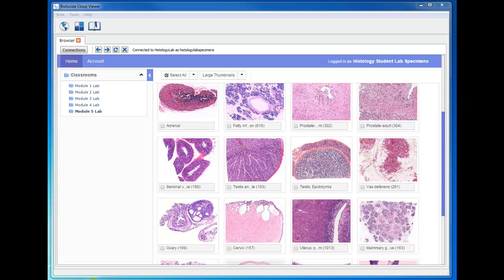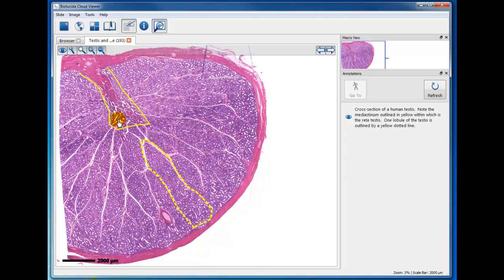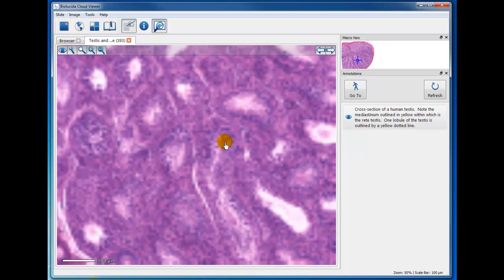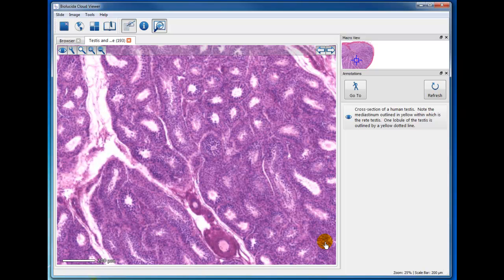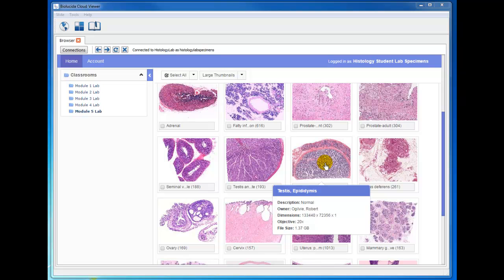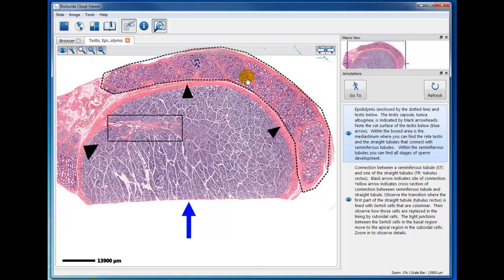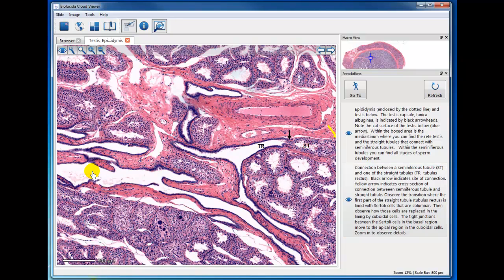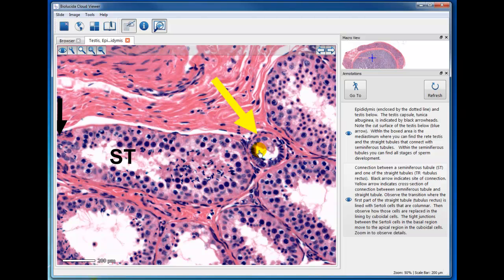Module 5 Epididymis and Testis